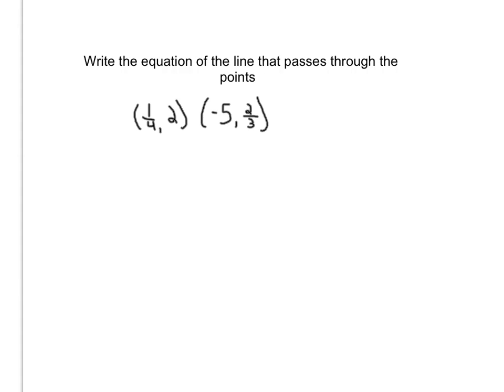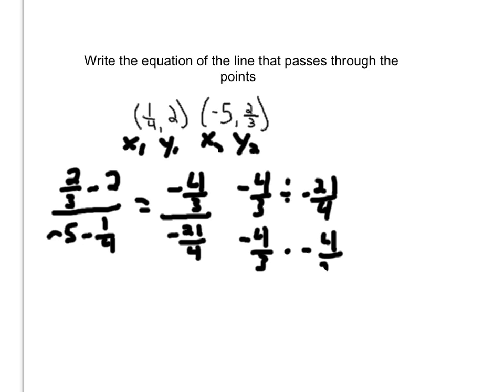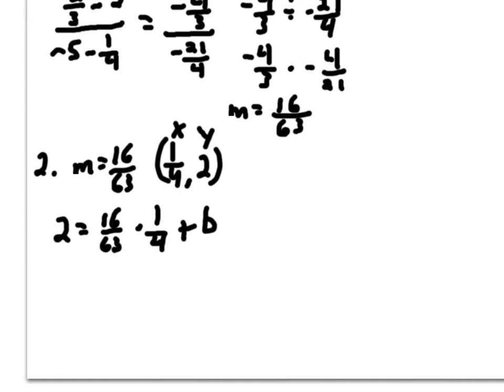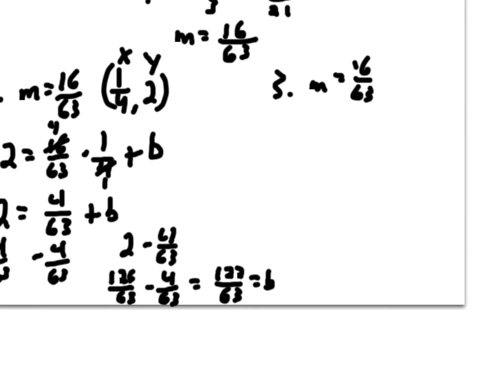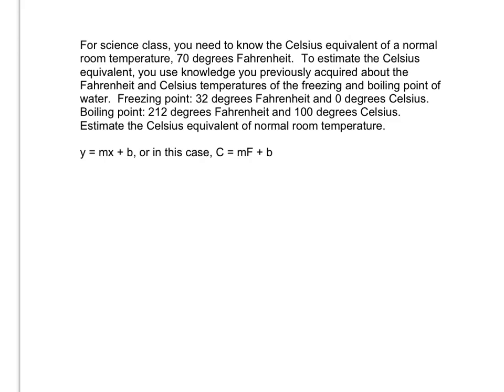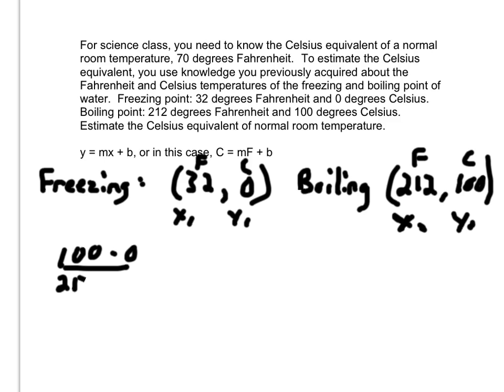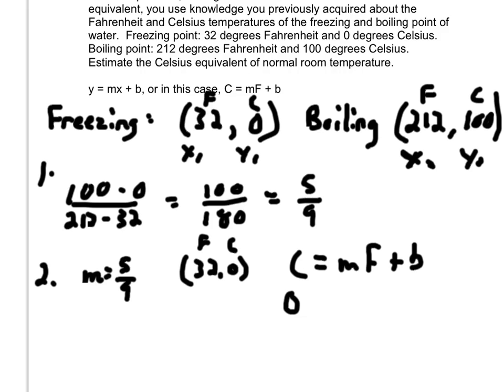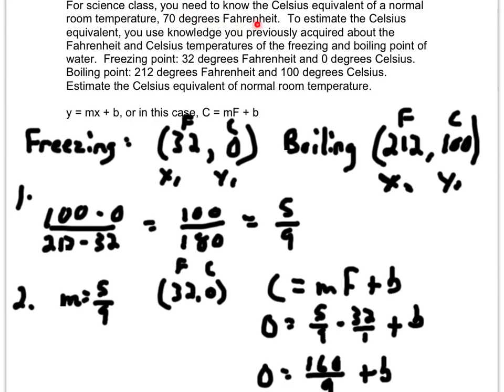Lesson 6.3 (part 2)